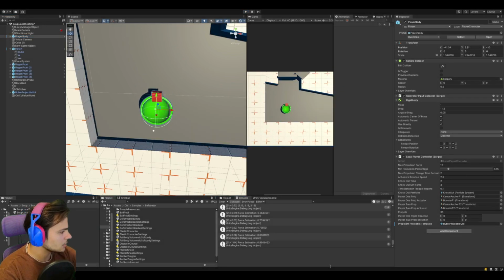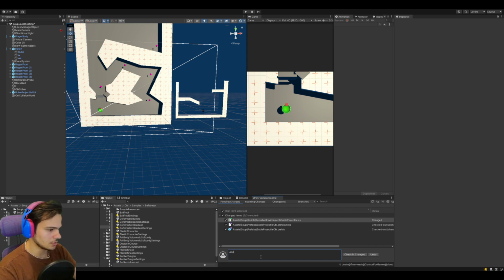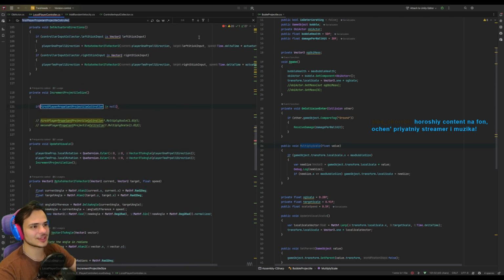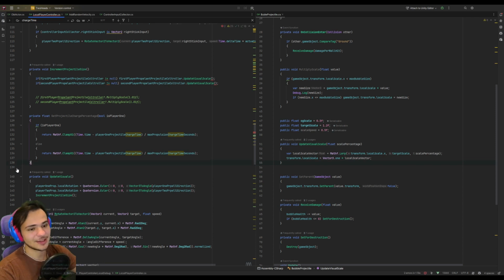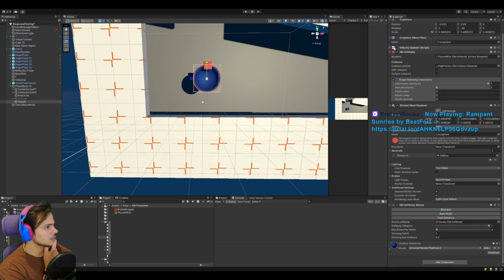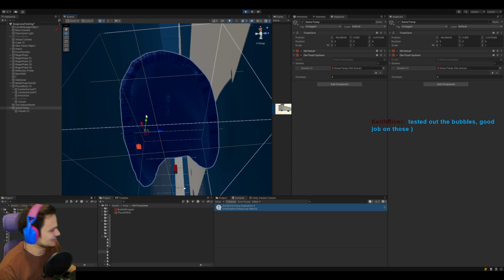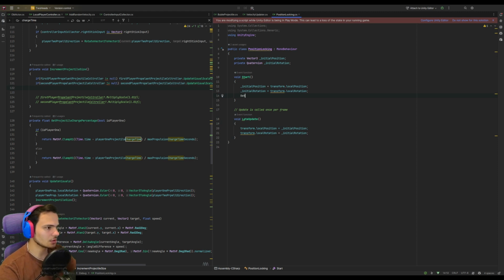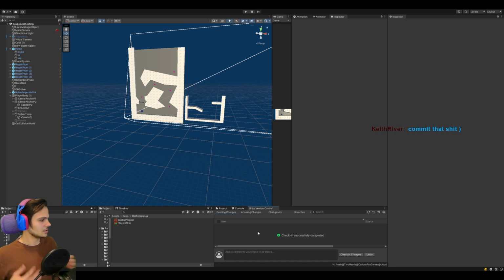Softbodies are harder than they look